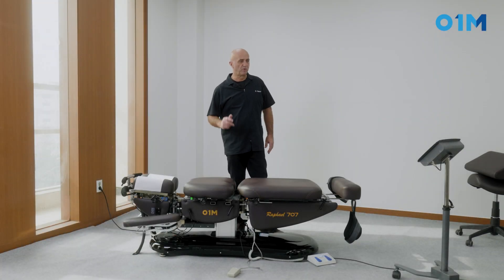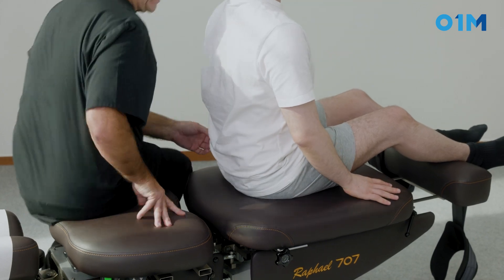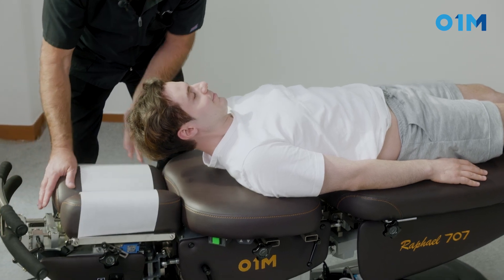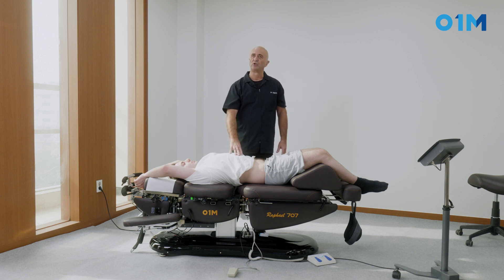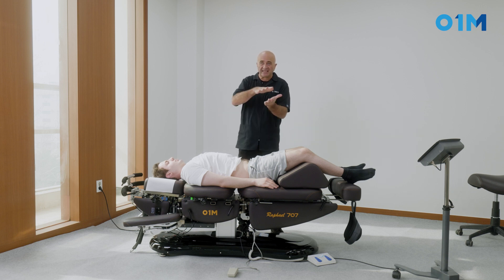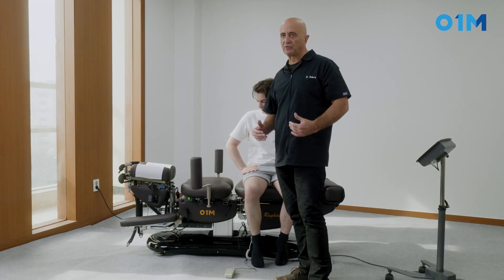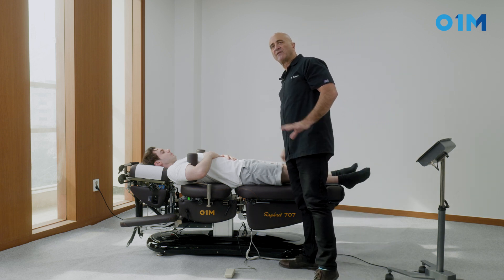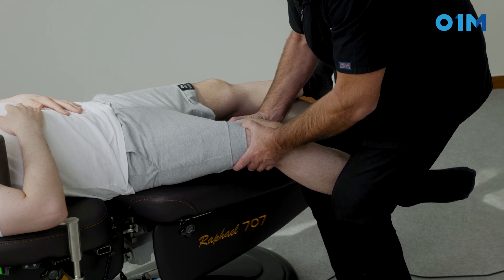SI Treatment Patient Supine(caudal with a leg pull, a cephalad pull)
How to provide SI treatment patient supine with the Raphael 707 by Dr. Dubarry